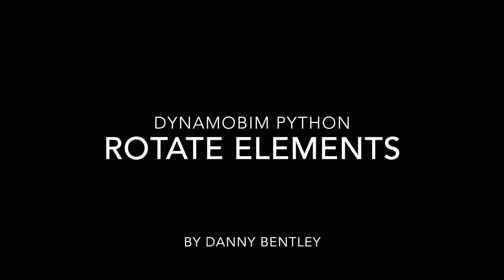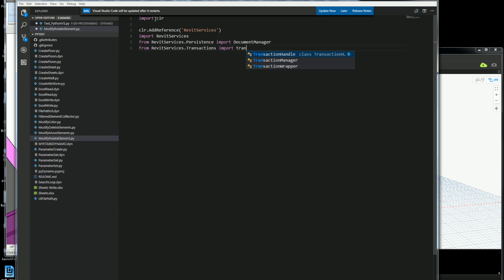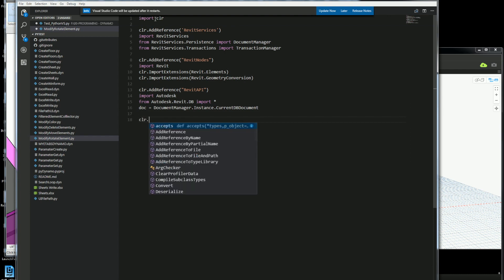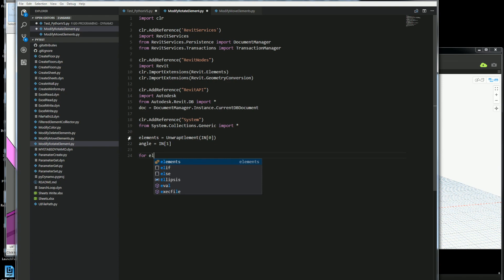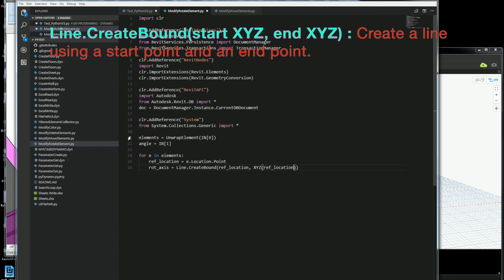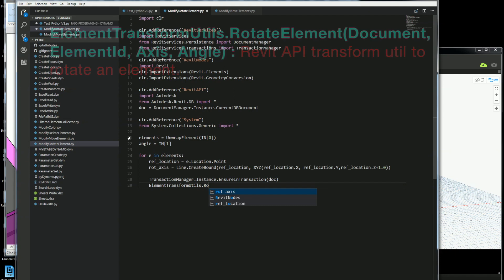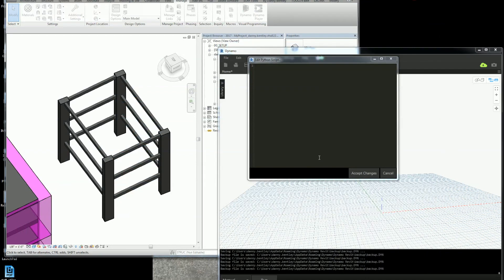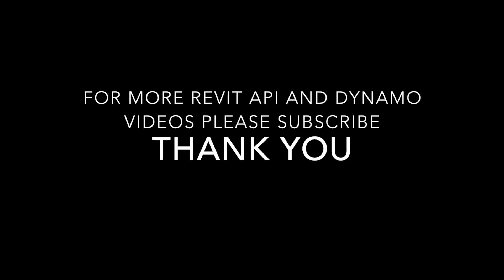DynamoBIM Python Beginner's Guide how to Rotate Elements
This video is about DynamoBIM Python Rotate Elements